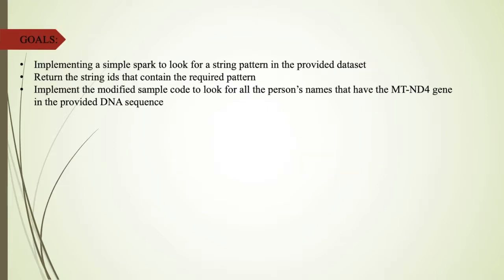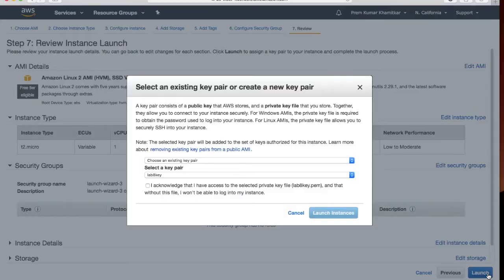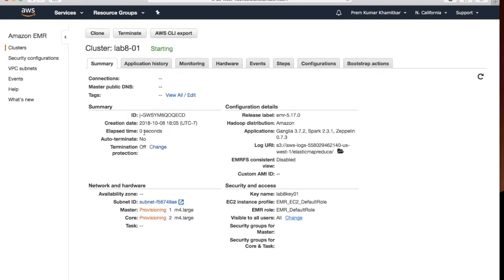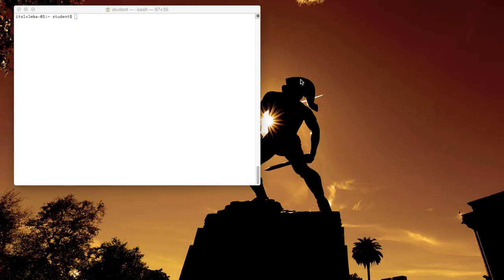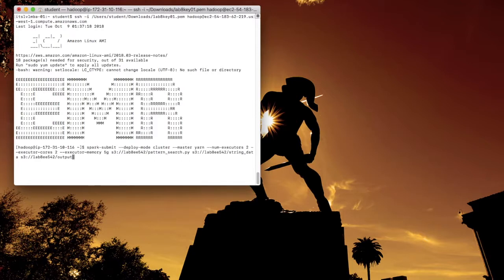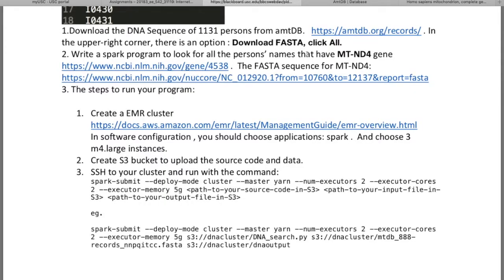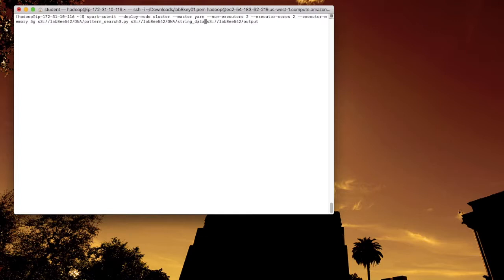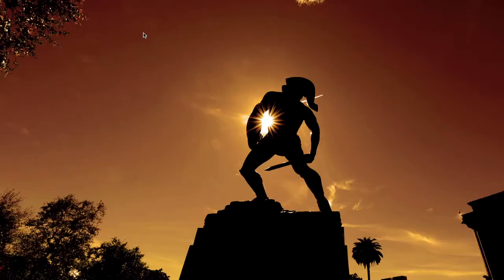EE542 Lab Assignment #8: AWS EMR Spark Programming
This is a demo video for Lab Assignment #8 of EE542 Internet and Cloud Computing at USC for Fall 2018

Team members:
1. Aswathi Kovval Veetil
2. Dhrumil Priyadarsh Parikh
3. Prem Kumar Khamitkar Nagananda